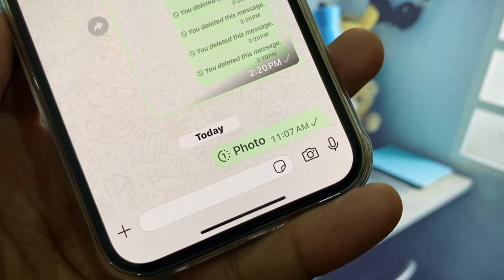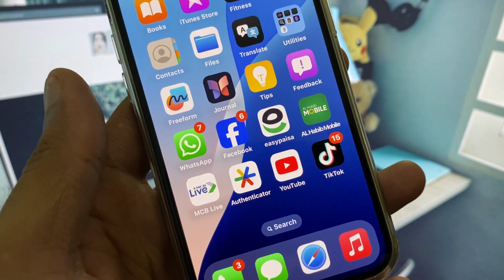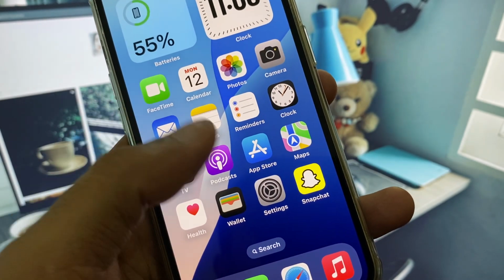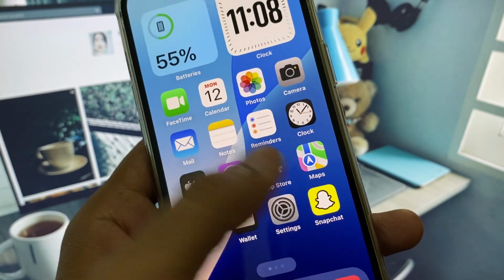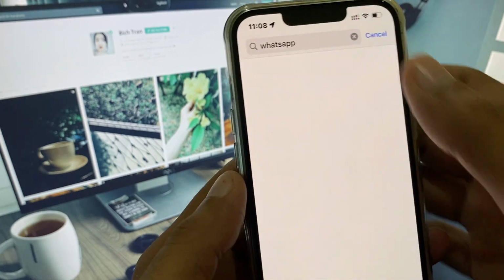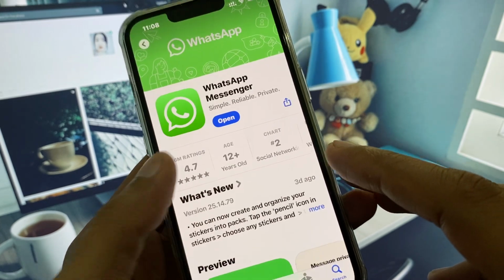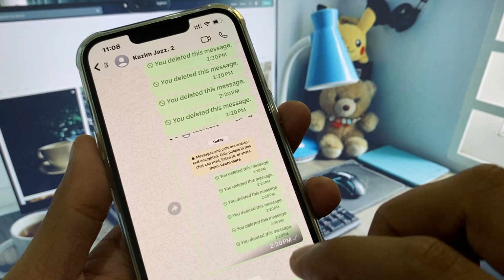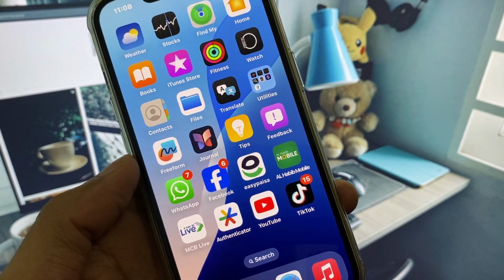How to Save One-Time View Photos on WhatsApp (2025) | Simple Tricks That 100% Work!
Want to save a one-time view photo on WhatsApp before it disappears? In this video, we’ll show you safe and easy methods to save one-view images on WhatsApp, whether you’re using Android or iPhone.